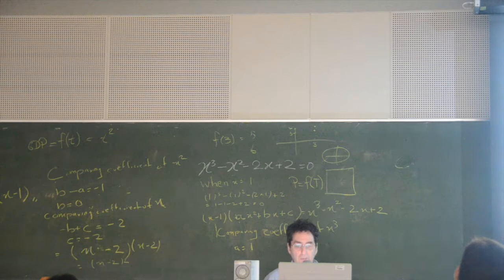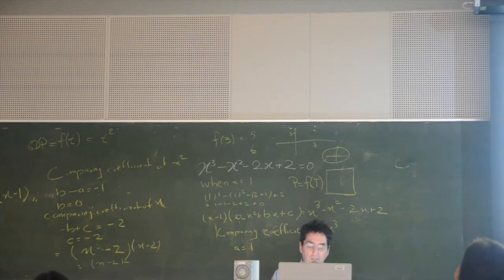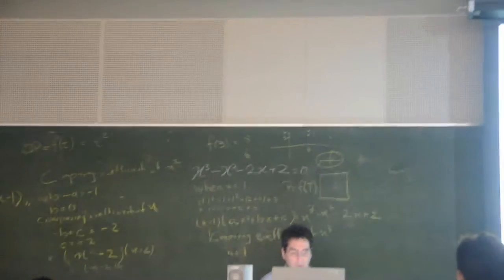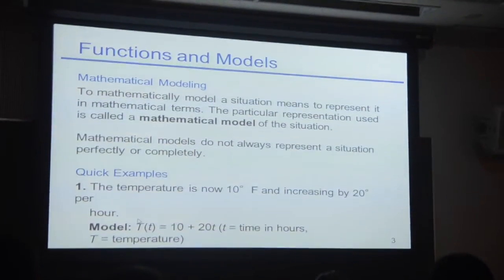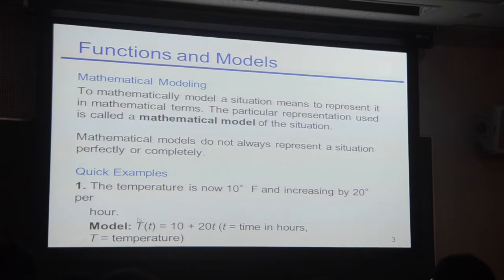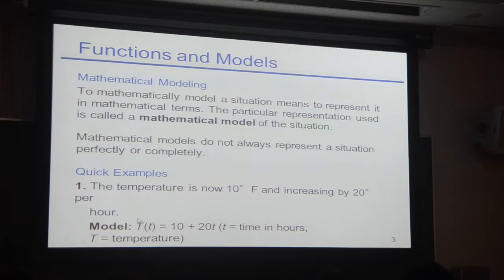Lecture 2 part 2 models